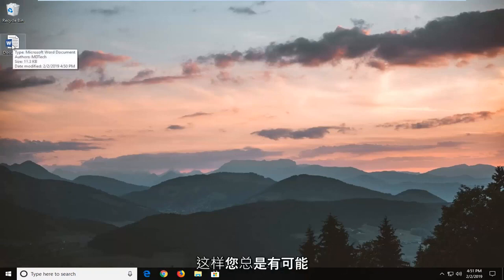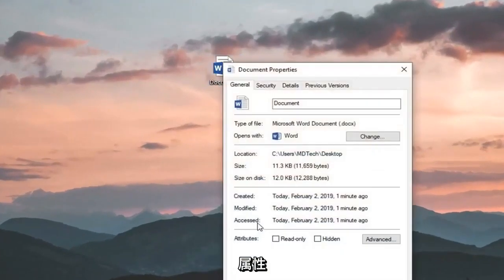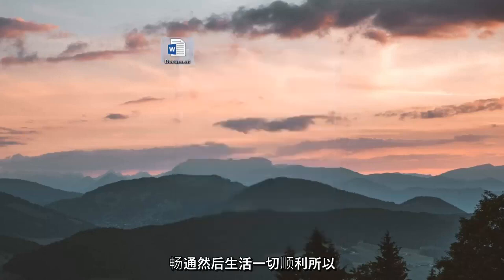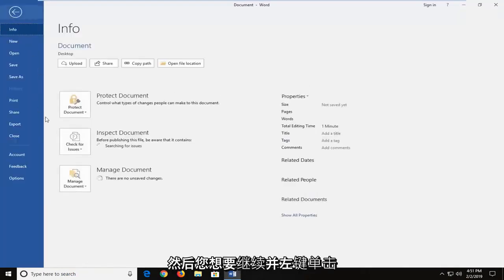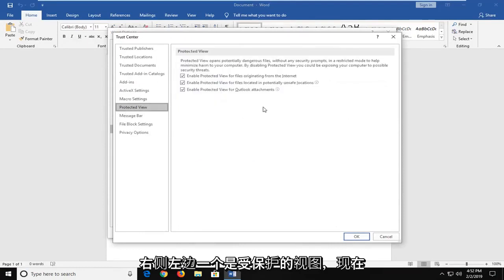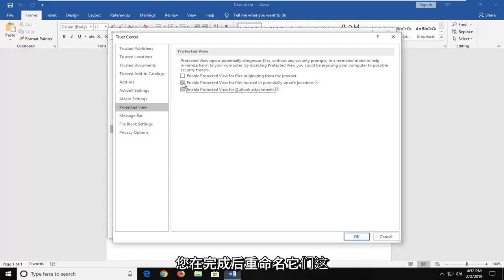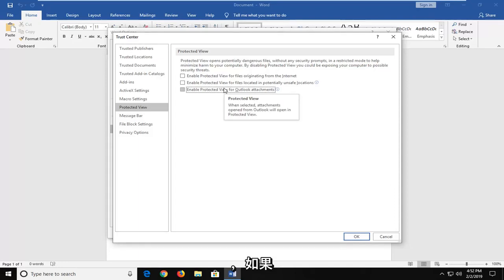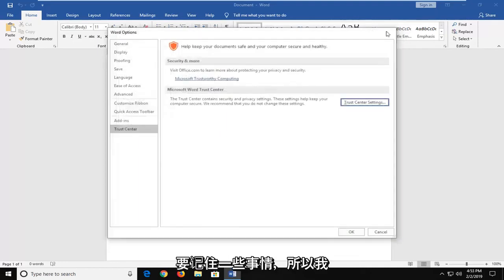如何修复Outlook 附件预览问题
此文件无法预览，因为没有为其安装预览器 - Outlook FIX。

在基于 Windows 10 的计算机上遇到以下问题：Outlook 无法预览 Word 或 Excel 附件并出现以下错误：“由于以下预览器出错，无法预览此文件：Microsoft Word 预览器。在其 自己的程序，双击它”。